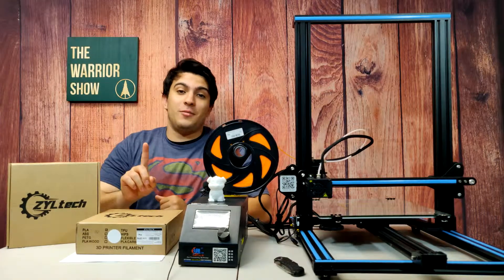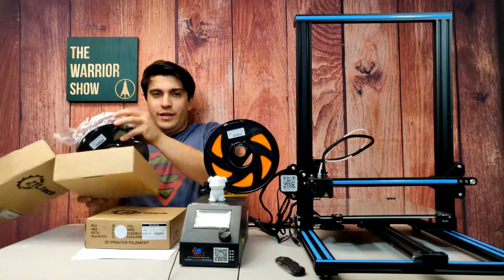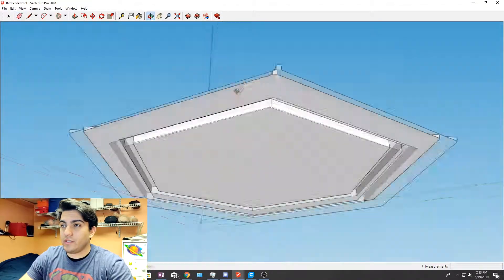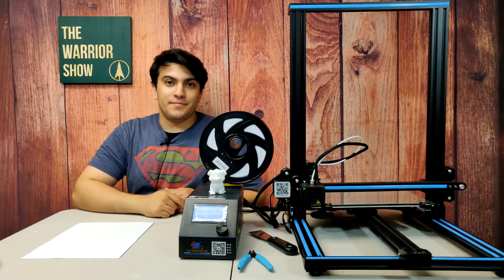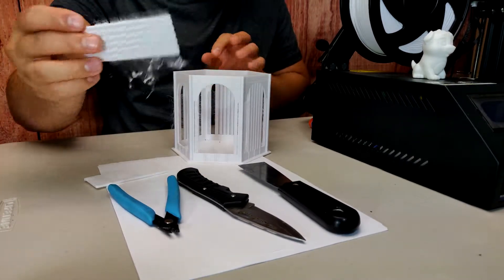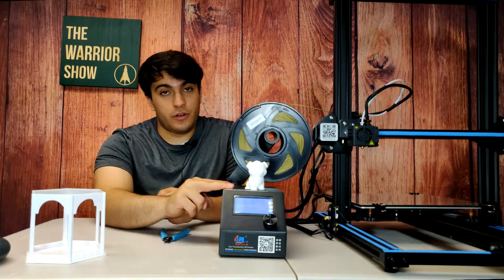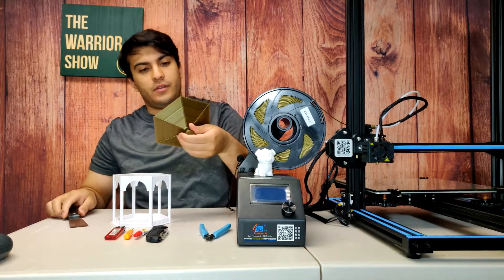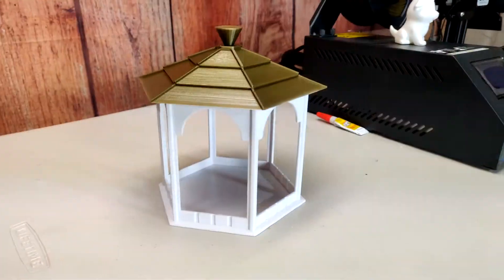3D Printed Bird Feeder!🐦🦜🦅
The first installment of my new video series of 3D printing. Hope you all enjoy!!!

Video Gear:
Camera: OnePlus 6